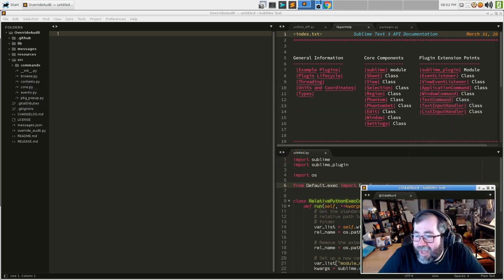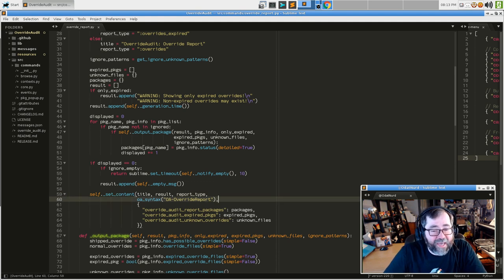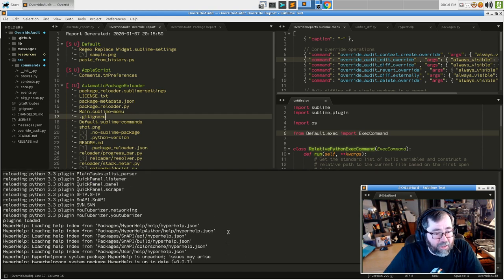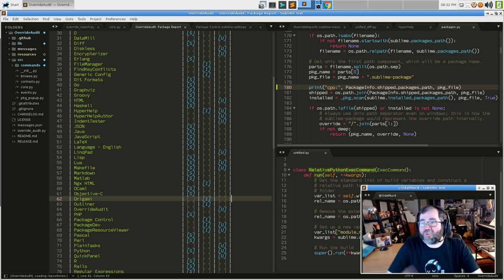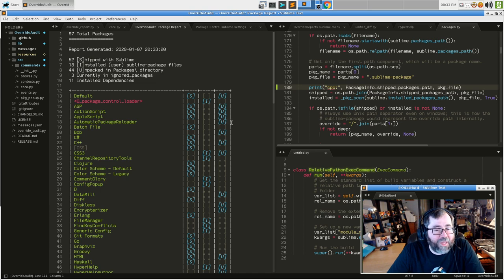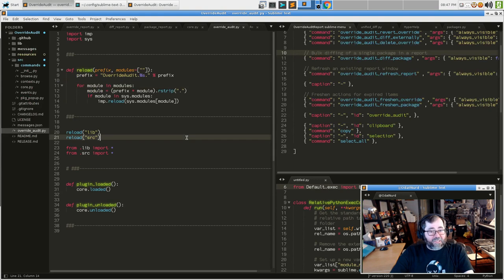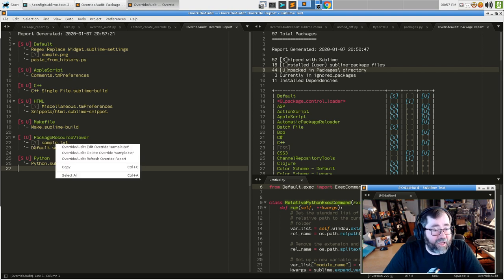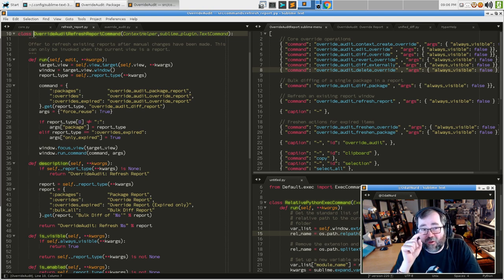[LC48] Prototyping Plugins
Hello fellow Sublime Text Fanatics! OdatNurd here, welcome to my personal channel. Lets work on some Sublime Text package development in a live coding session.

In this video series, with no scripting or pre-planning whatsoever, I'll be working on some Sublime Text 3 plugin/package development. In a live setting anything can happen, so expect lot of unexpected coding issues and problem solving.

This is an experimental series, and each episode will be upwards of two hours or more in length. That's why it over here on my personal channel.